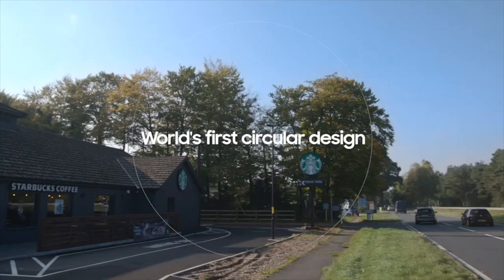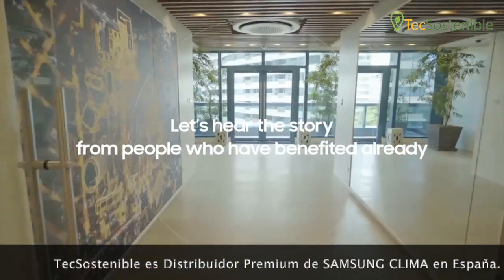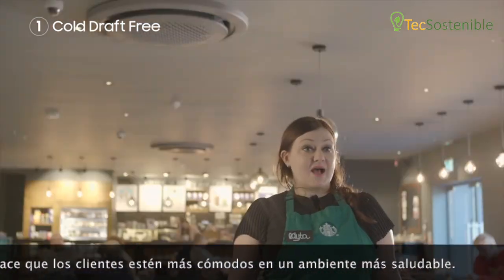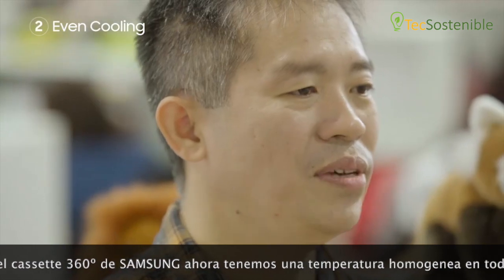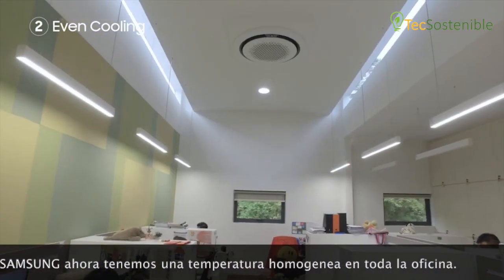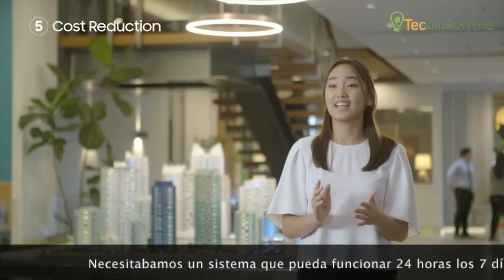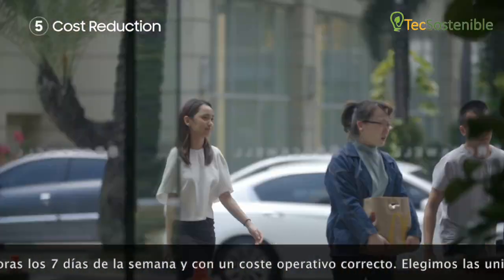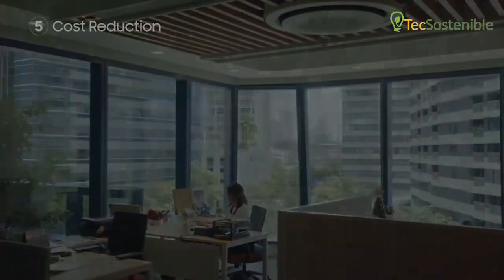SAMSUNG 360 GRADOS. Comodidad, diseño y ahorro en climatización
En este vídeo, algunos de los usuarios del cassette SAMSUNG 360 GRADOS explican sus experiencias de confort, diseño y reducción de inversión inicial y costes operativos.